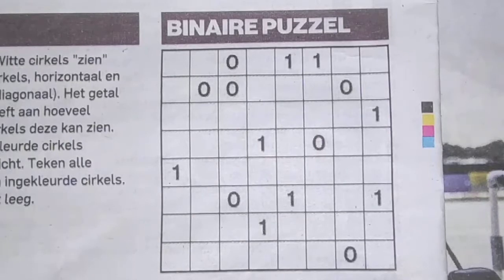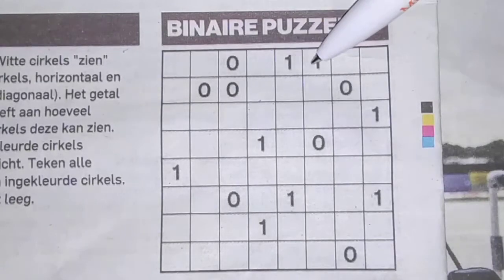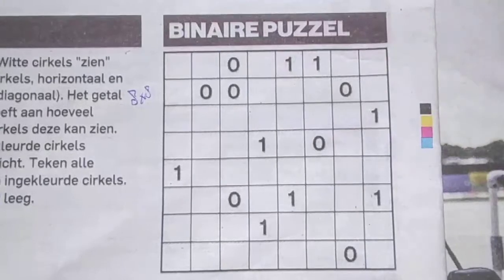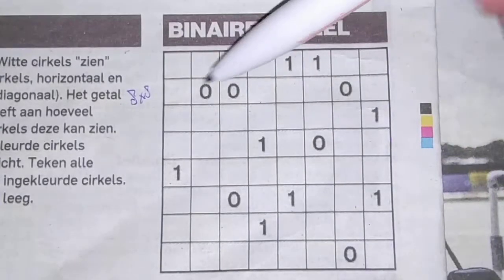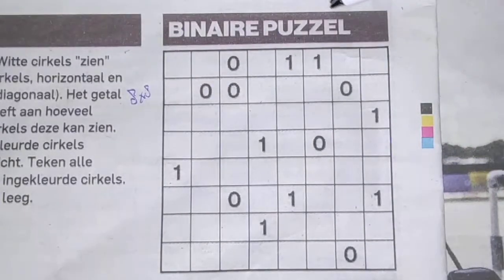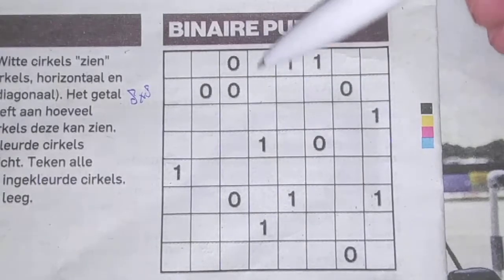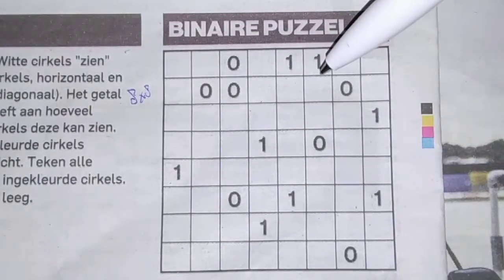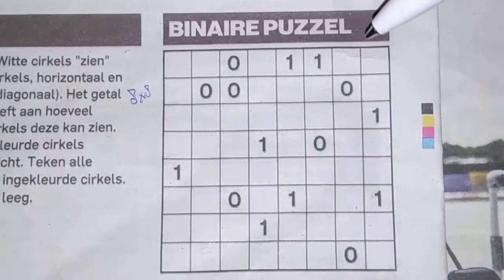Tuesday. Bonus Extra edition. (#1031) Binary Sudoku puzzle. 06-23-2020 Extra part 4 of 5